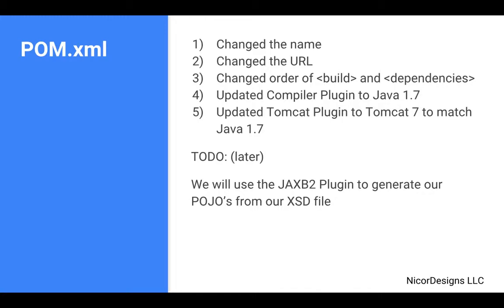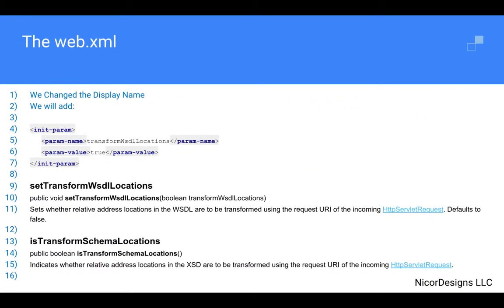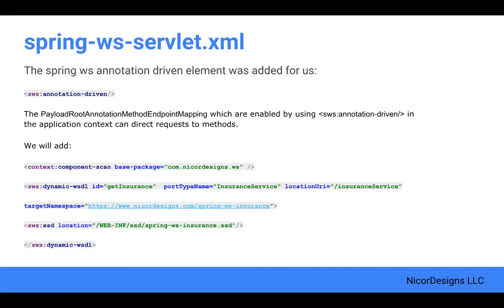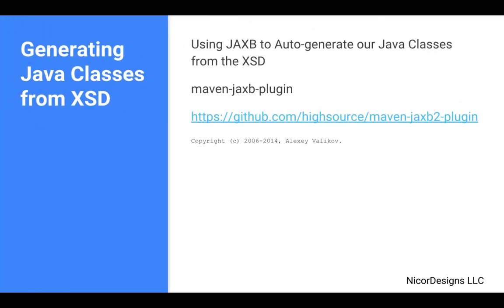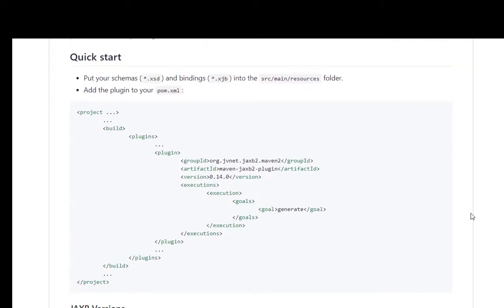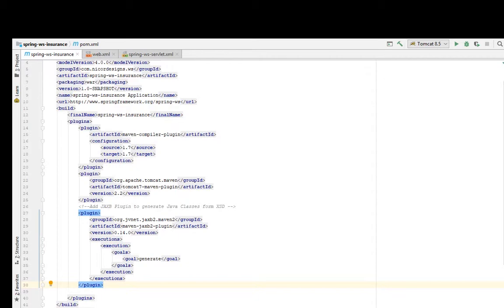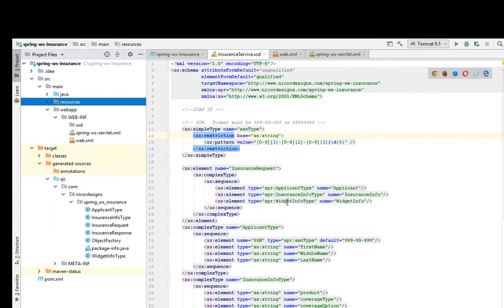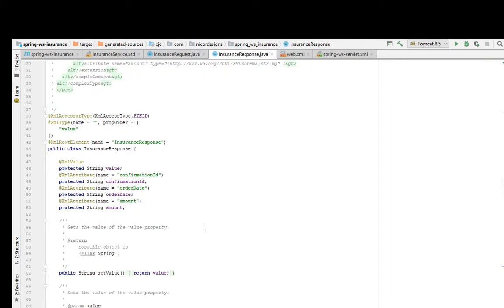Creating the SPRING WEB SERVICES SOAP Project in IntelliJ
How to create the SPRING WEB SERVICES SOAP Project with IntelliJ using the Maven Archetype for SPRING-WS.

Generating Java classes from XSD using the maven-jaxb2-plugin

For the source code, it is downloadable from Udemy in zip file format